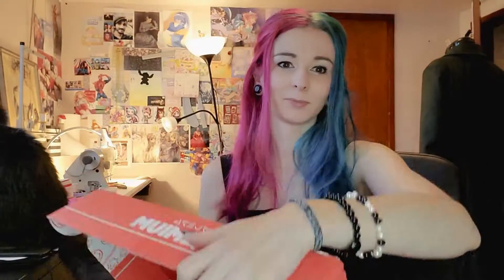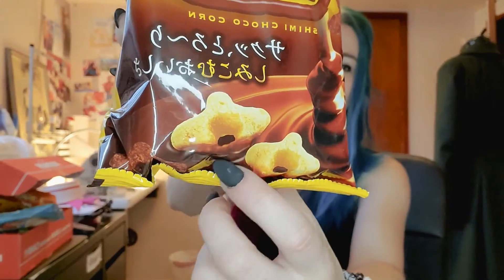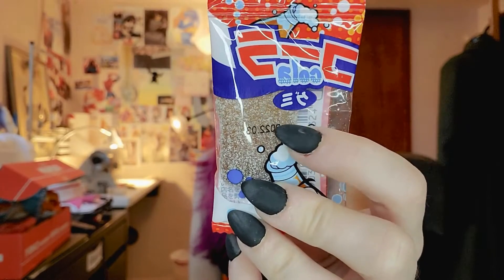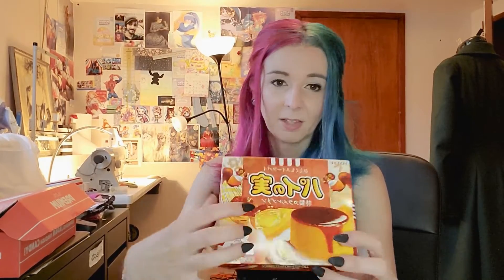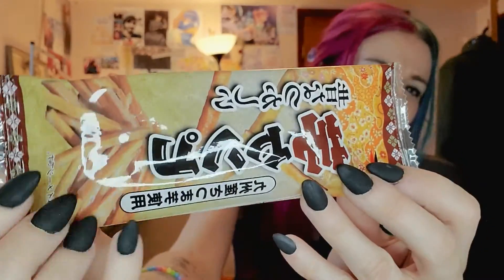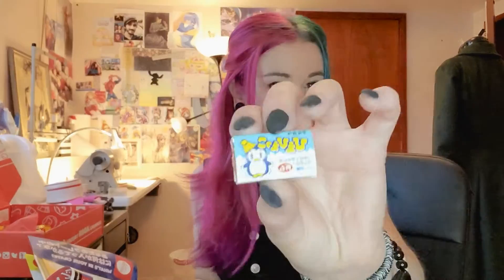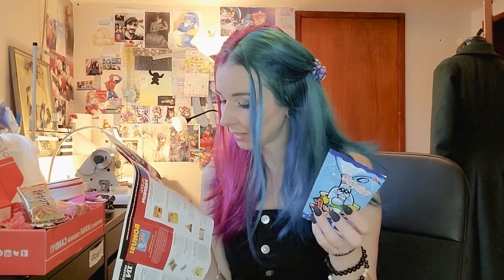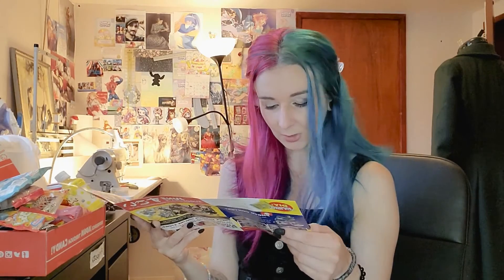Japan Crate June 2021 Unboxing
Jue box is here
lots of good things i want to try out!!